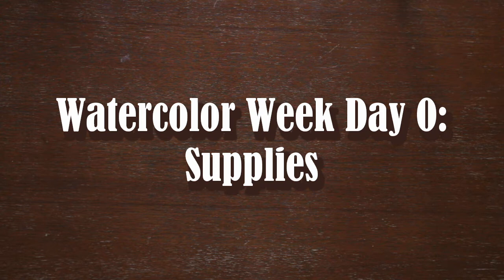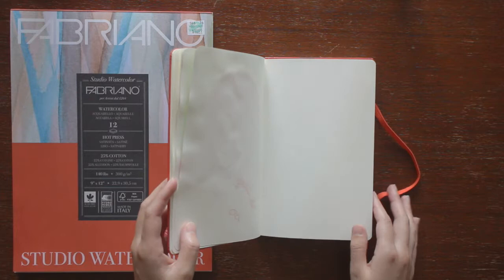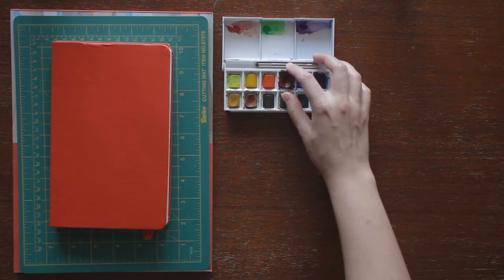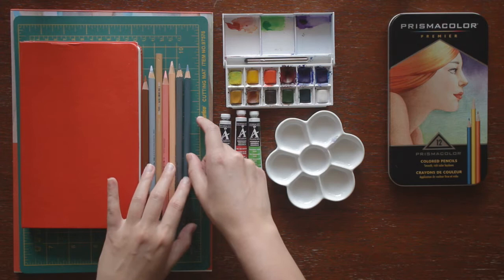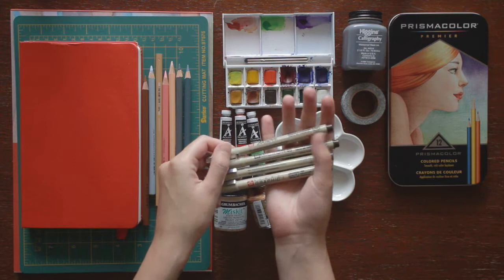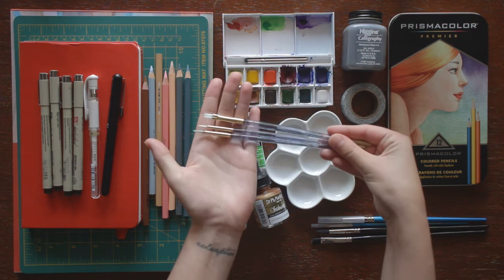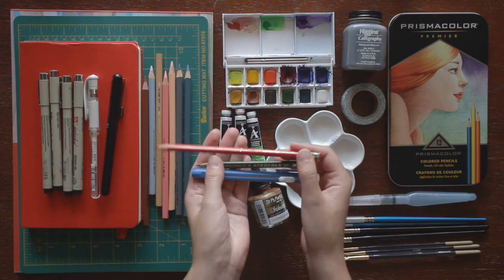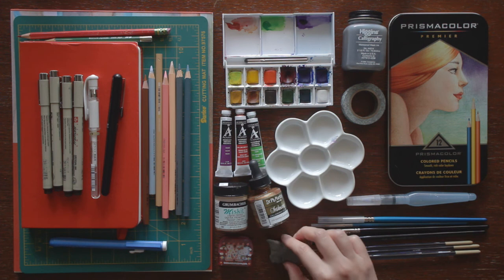My Watercolor Supplies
EDIT: I don't use these supplies anymore (seriously, like none of them) so I made an updated video of what I use now. Check it out!

Long time no see YouTube! I've been doing a lot of art lately, more than I have in years. I've seen people doing a Watercolor Week on their art channels and I decided to do one on mine to get into the groove of uploading regularly. :)

This first day is about my supplies, which is why I called it Day 0, since it's an intro of sorts.

I'll never upload anything if I get stuck on all the little details. Ignoring what I learned in film school is quite difficult though...

- V

Camera: Canon 60D
Lens: Sigma 18-50mm zoom lens (shot entirely at 24mm)
Microphone: RODE Videomic Pro R
Non-Linear Editor (NLE): Lightworks Free

Background music from the YouTube library:
Summer Dreams by the 126ers

Supplies mentioned in the video:
Fabriano Studio Watercolor paper Hot Press 9x12
Moleskine Art Plus Sketchbook Large
Cutting Mat (sold with x-acto knife)
Winsor and Newton Cotman Sketchers Pocketbox
Grumbacher Academy Watercolor paint tubes
Flower Porcelain (I said ceramic in the video oops) mixing palette
Higgins Calligraphy Waterproof Black Ink
Grumbacher Miskit Liquid Frisket (making fluid)
Dr Ph Martins Iridescent Calligraphy Ink in Copper Plate Gold
Scotch Washi Tape
Sakura Pigma Micron Sepia Pens, 4 Piece Drawing Set
Pentel Pocket Brush Pen Black
Uniball Signo White Pen
Master's Touch Watercolor Brushes, 2/8" Flat and Round 4
Winsor and Newton Cotman Watercolor Brushes, Round 8 and 0
Artist'sLoft Acrylic Brushes, various sizes
Pentel Aquash Water Brush Medium
General's Kimberly Drawing Pencil Graphite HB
Ticonderoga Carmine Red Erasable Pencil
Staedtler Stick Eraser
Hello Kitty Pencil Sharpener
Kneaded Eraser